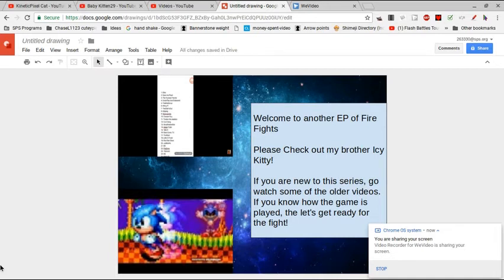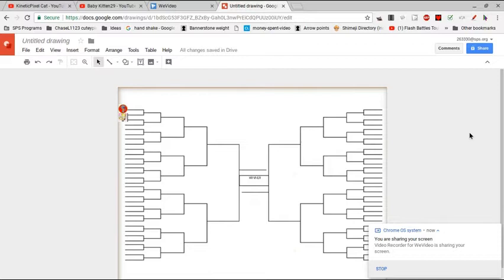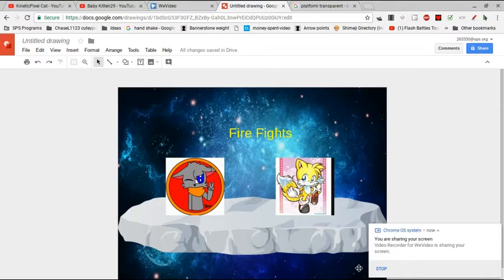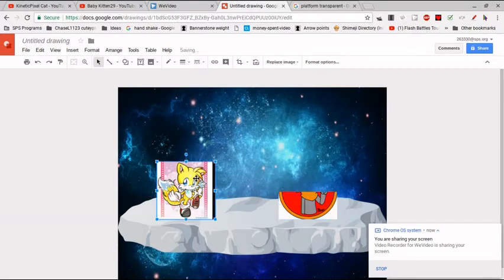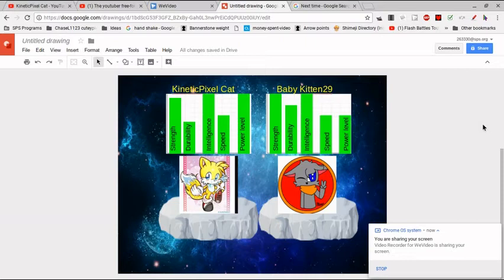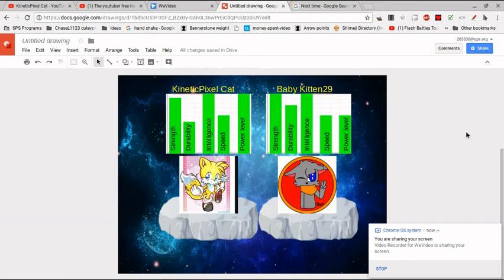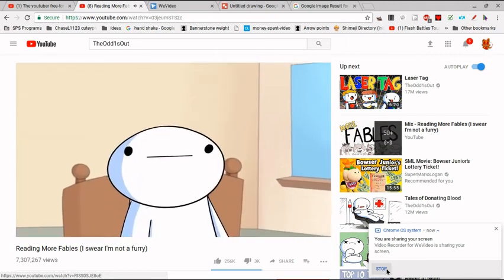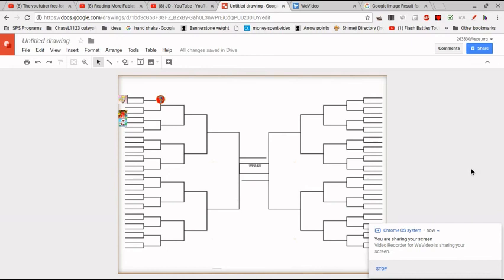KineticPixel Cat vs Baby Kitten29 (youtube free for all round 1 animation) | FIRE FIGHTS EPISODE 1